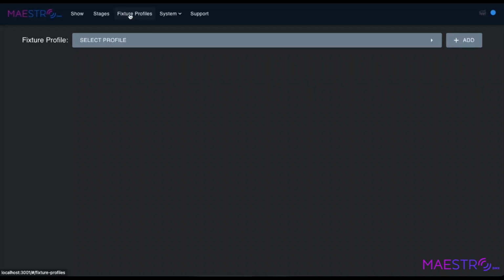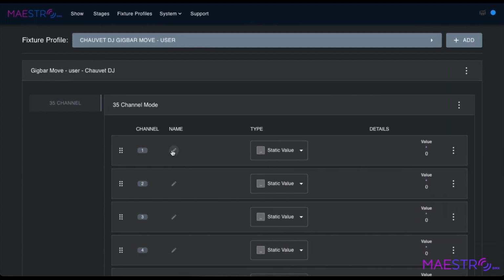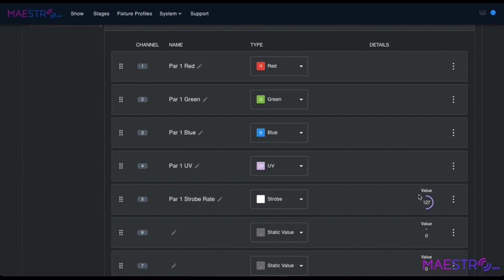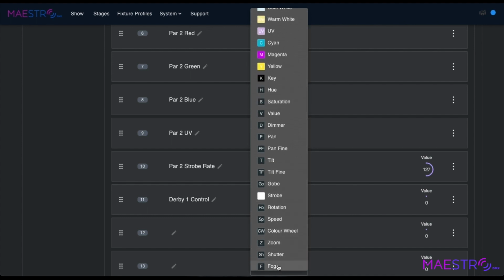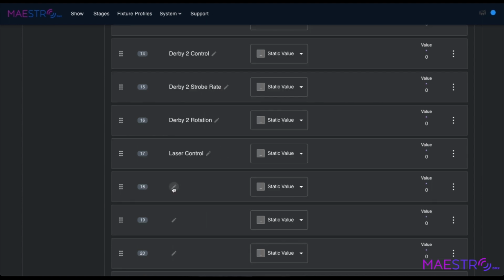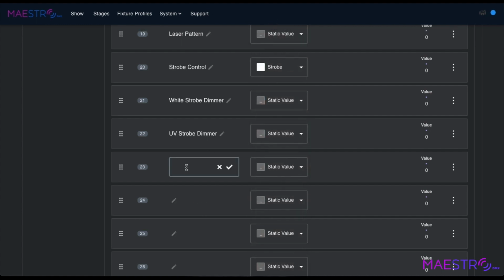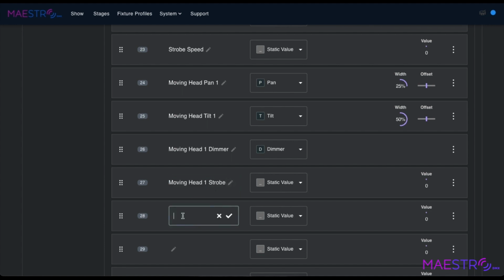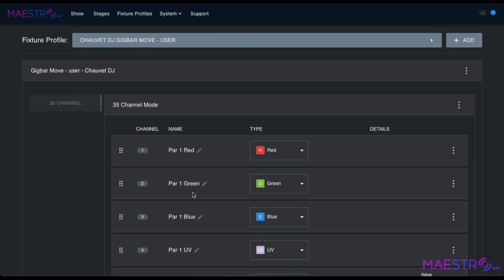MaestroDMX - Creating A DMX Fixture Profile - Gigbar Move by Chauvet DJ (v1.2.0)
This video shows you how to set up a fixture manually using a Gigbar Move as a fixture profile.

IMPORTANT NOTE: many fixtures are in our fixture library (including the Gigbar Move) and can be added with a single click; this video is a tutorial on how fixtures can be added manually.

If you are struggling to add a fixture manually, you can email with your fixture information, and they will email you a file you can upload to MaestroDMX to include your fixture in the library.